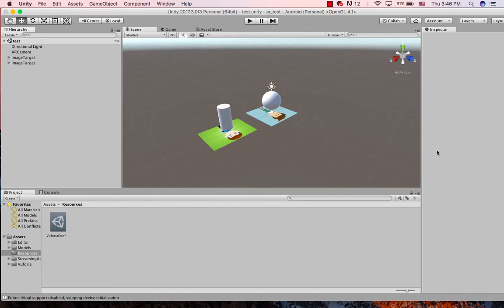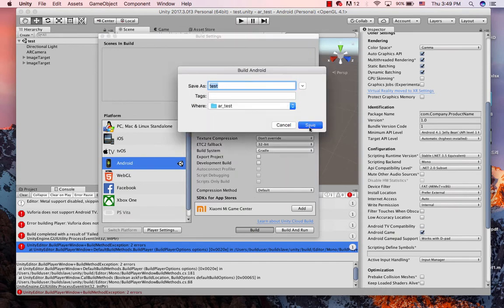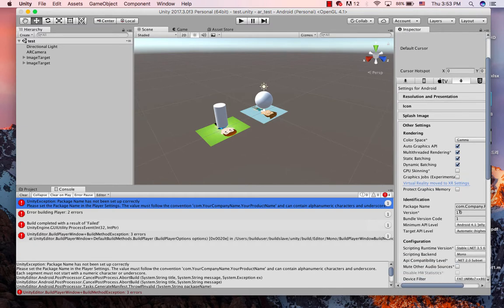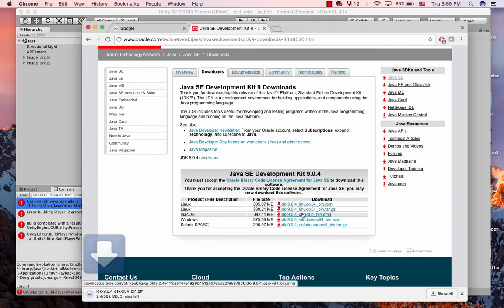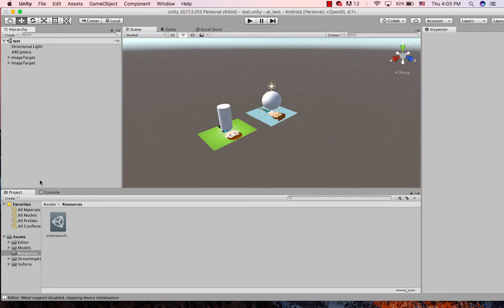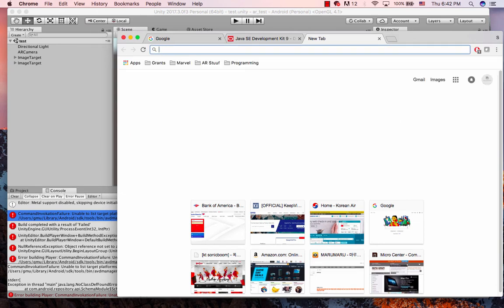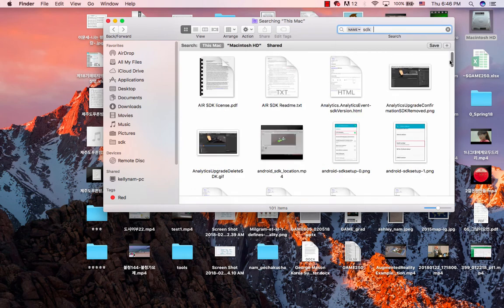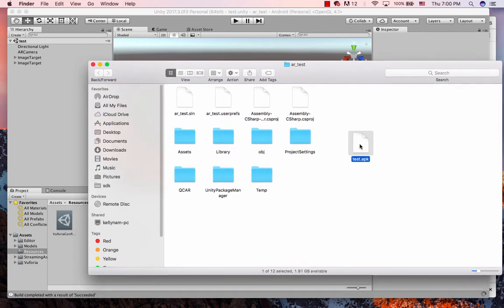Unity Basic: How to build for Android Device